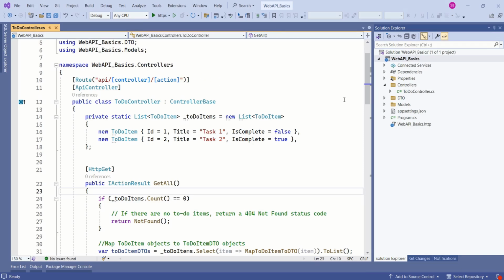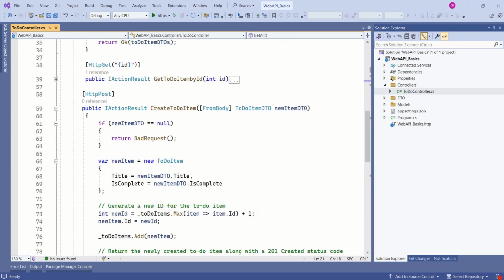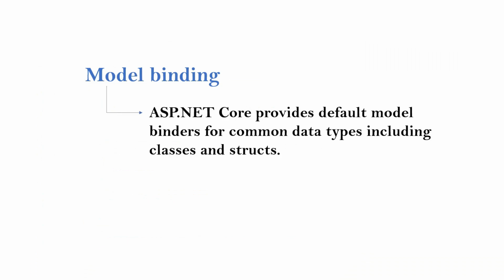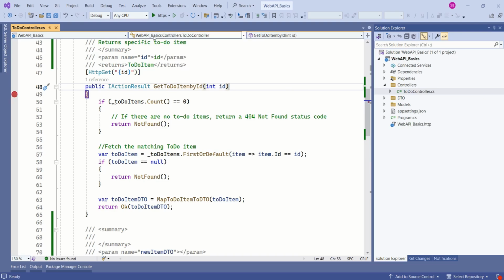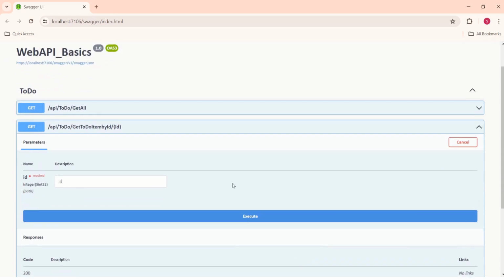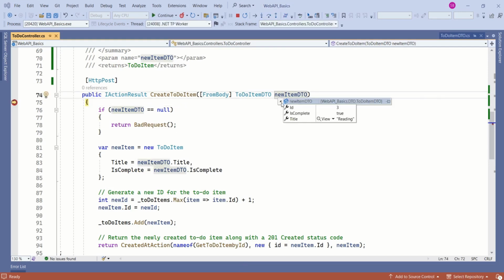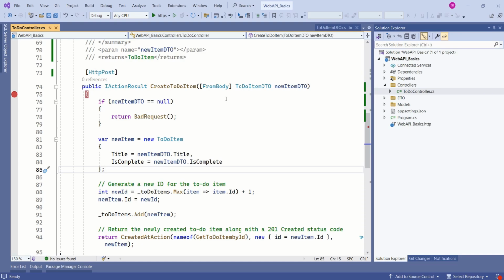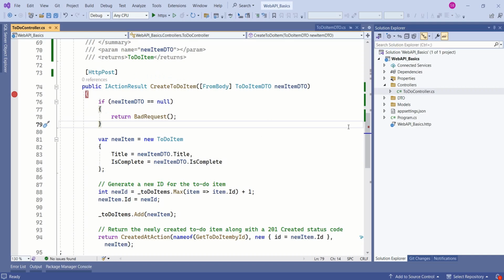Model binding in Asp.net Core Web API | Asp.net core Web API 8.0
In this video you will understand model binding in Asp.net core Web API